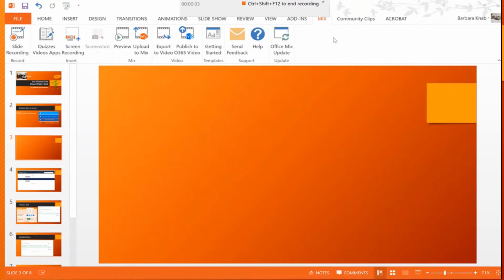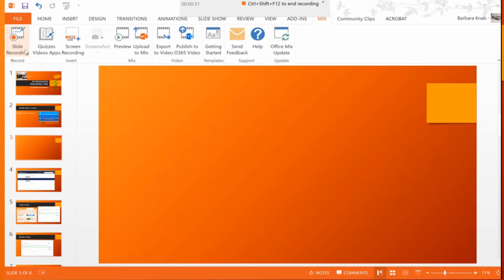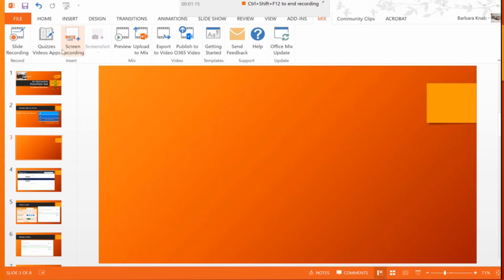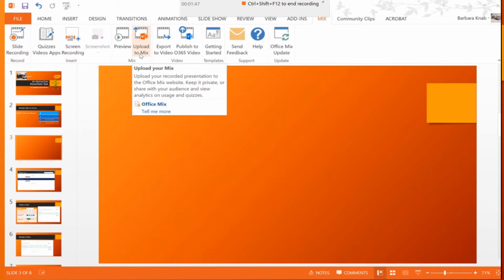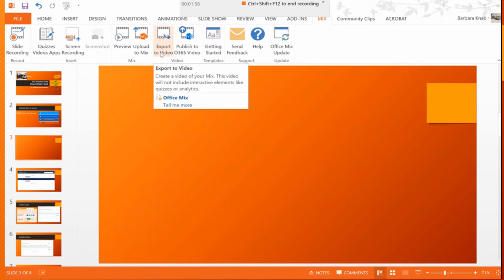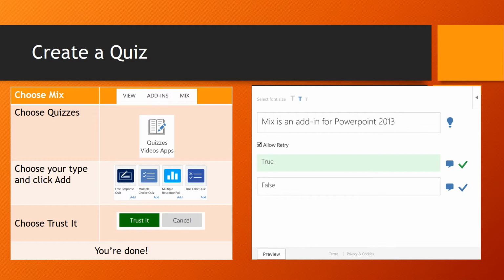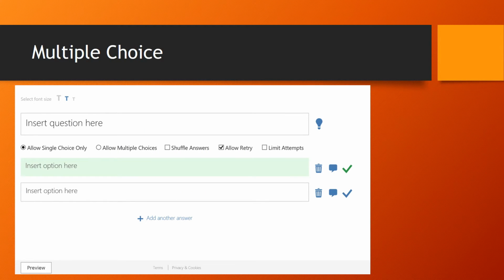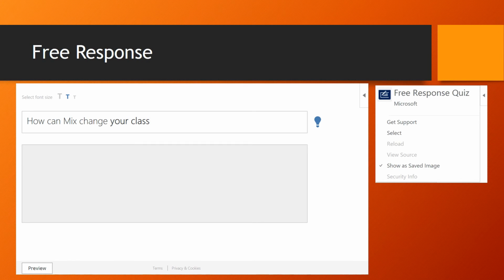How to make interactive presentations with Office Mix